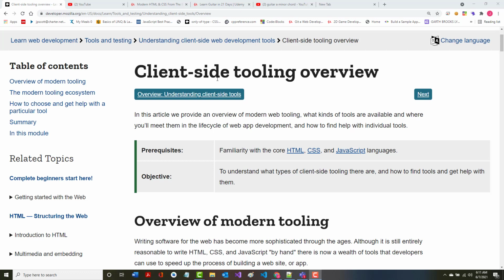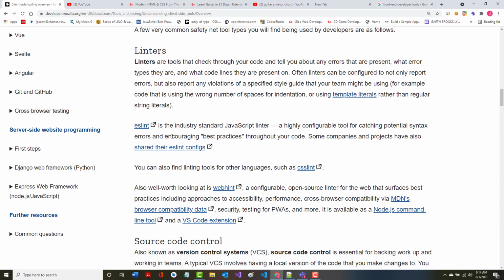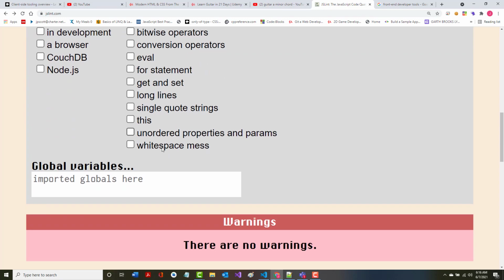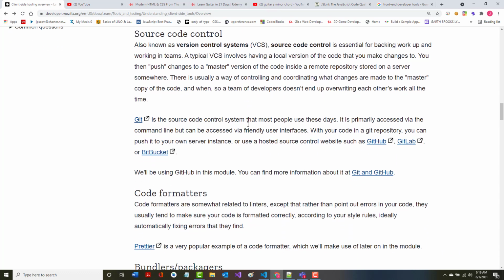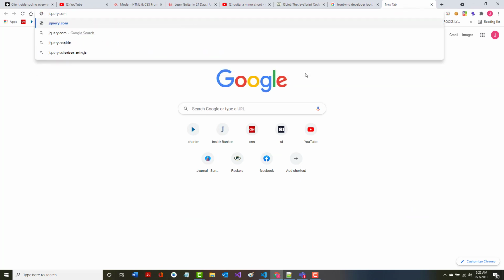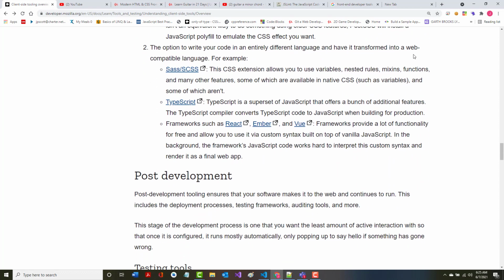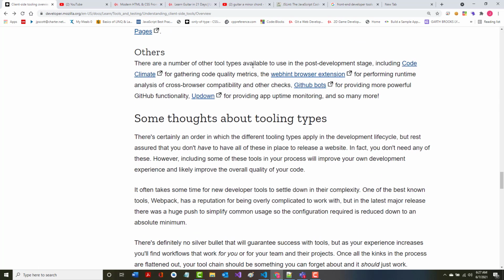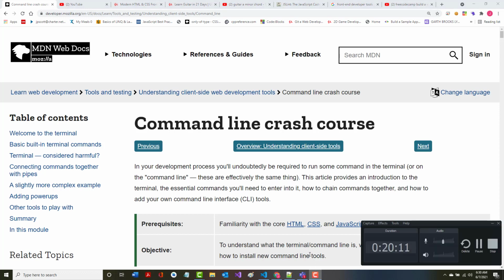Client Side Web Development Tools - Part02